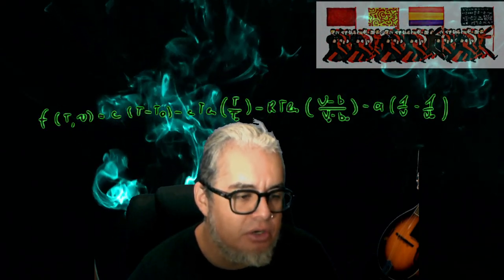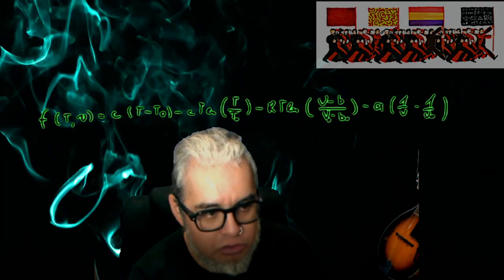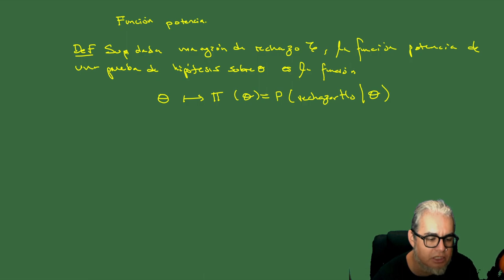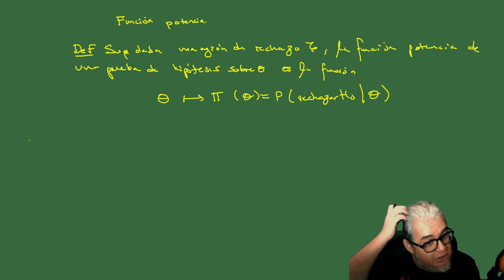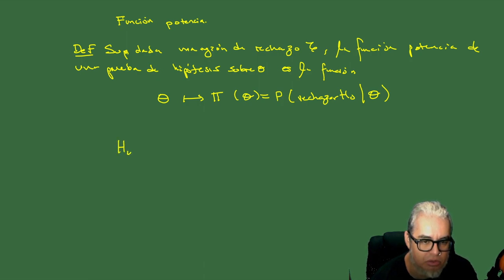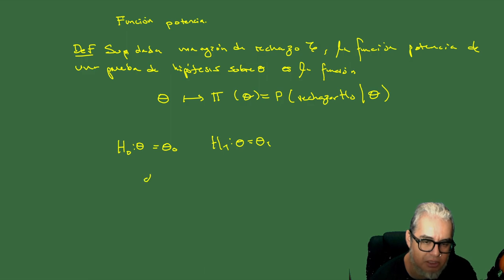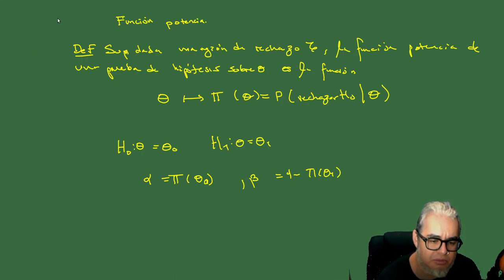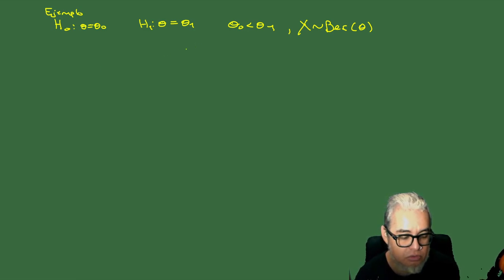Inferencia Sesión 21 Función potencia y Prueba de hipótesis para ensayos Bernoulli